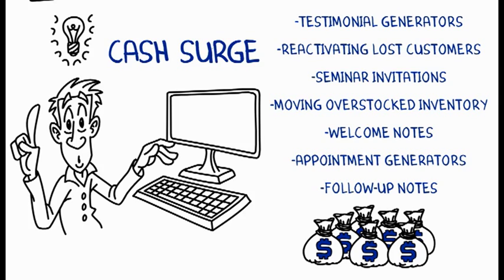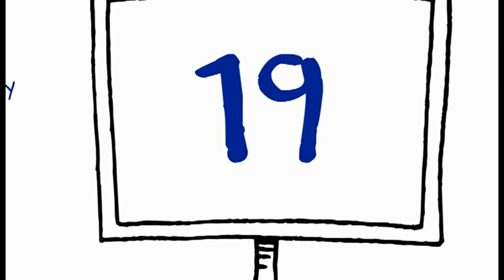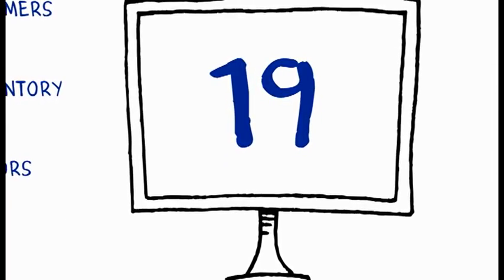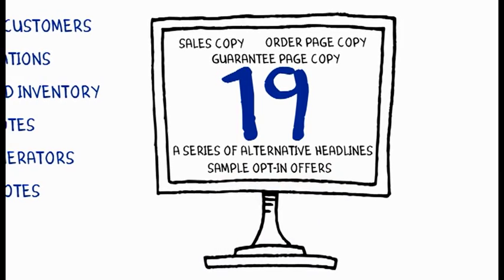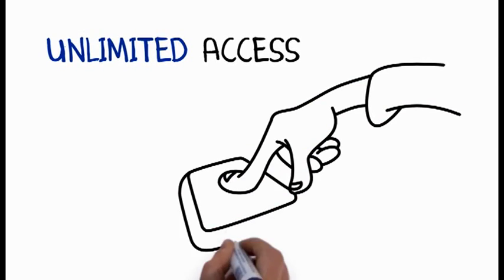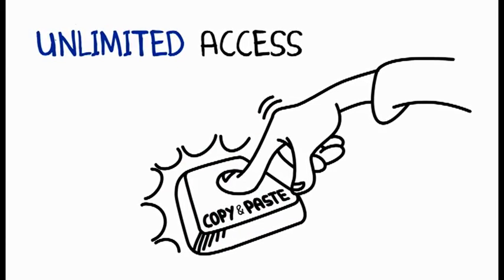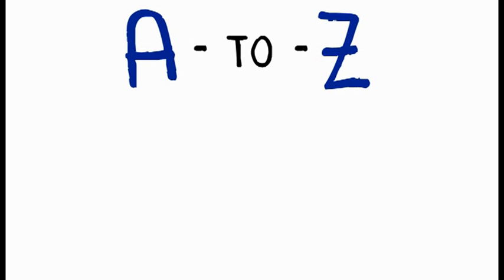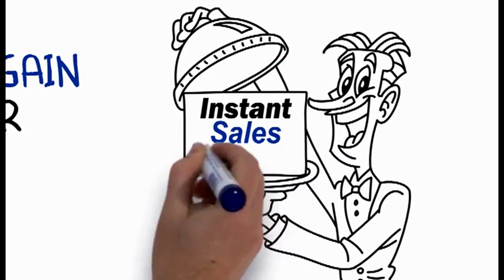instant sales letter HD.mov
Whiteboard animation software How it works.